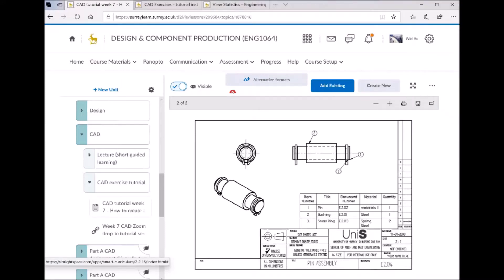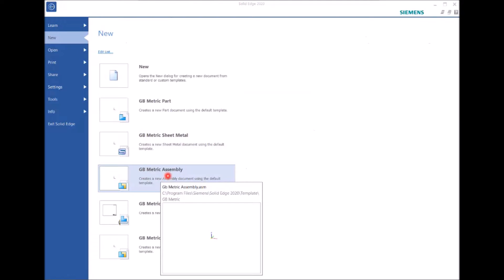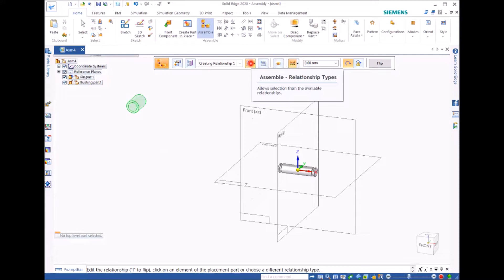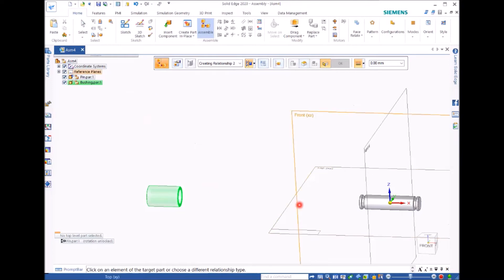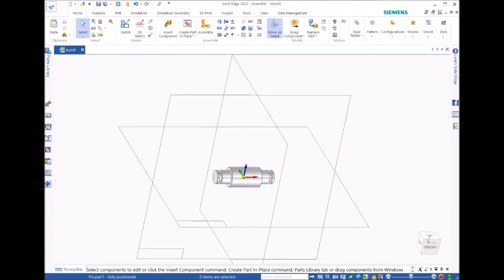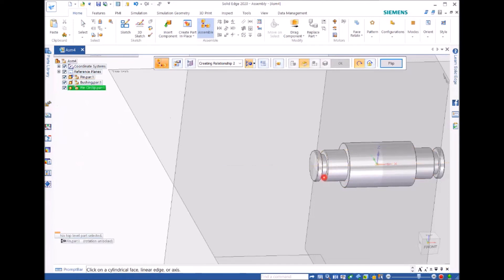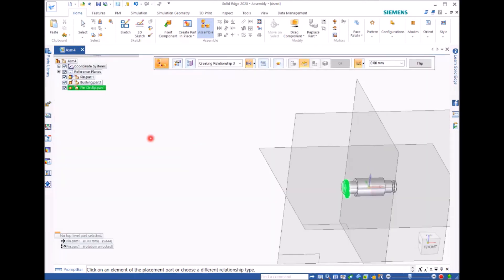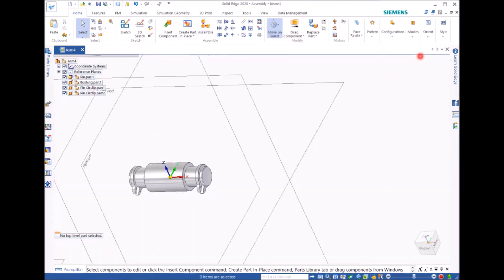How to use the Assembley module